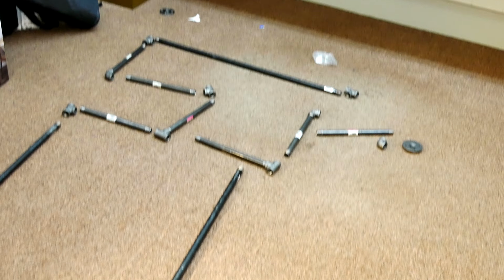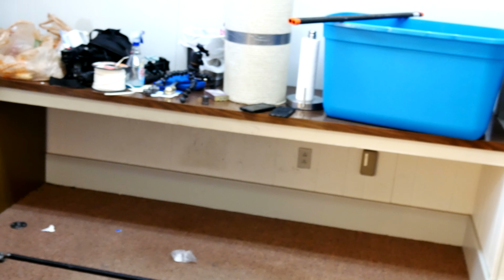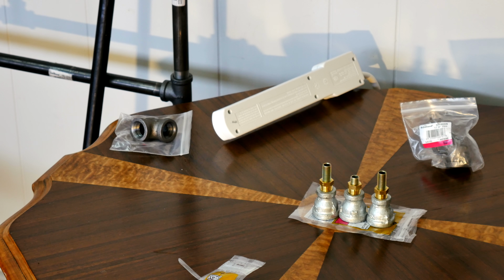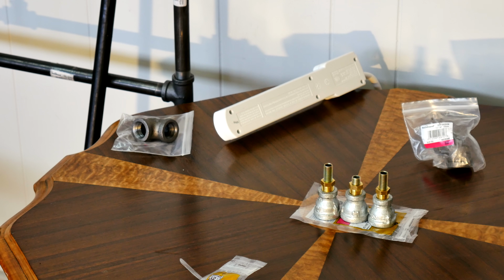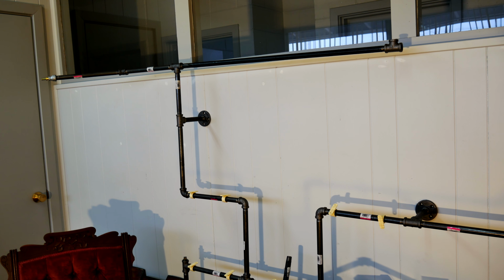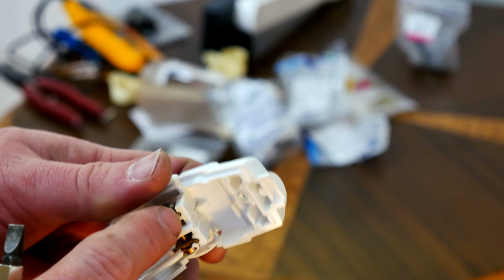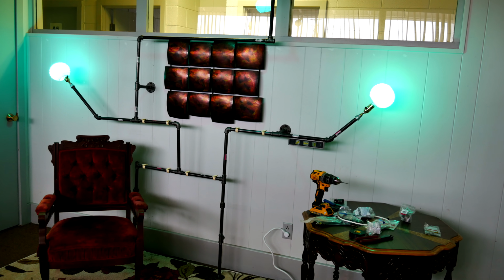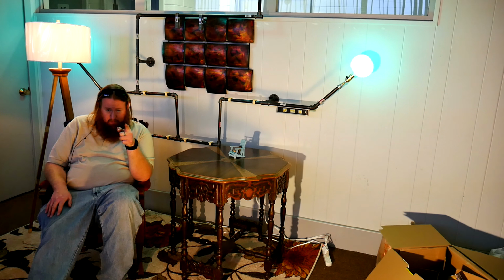Office Vlog 3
If you found anything informative or important please share and click like.